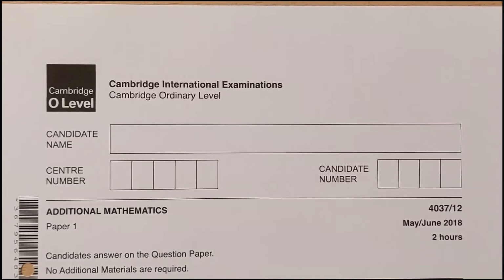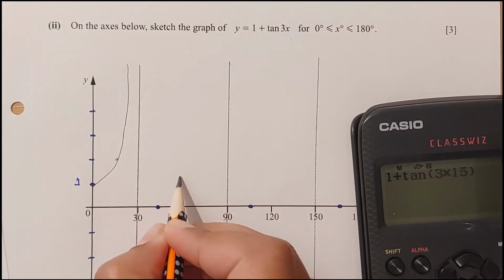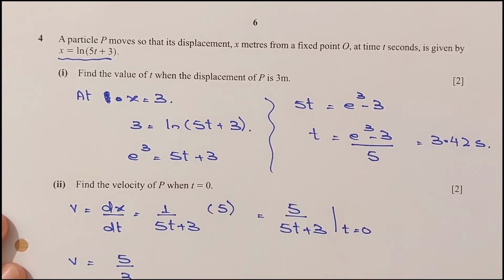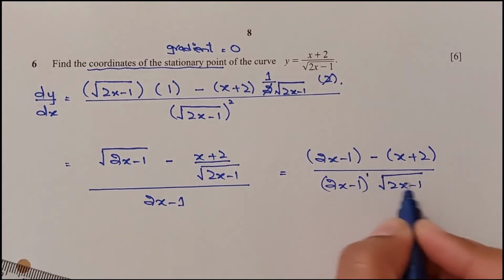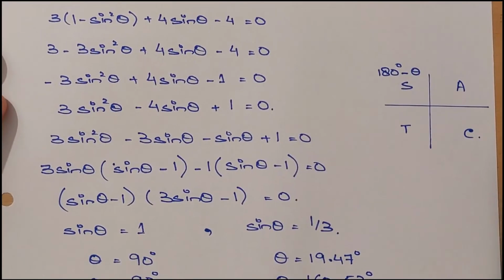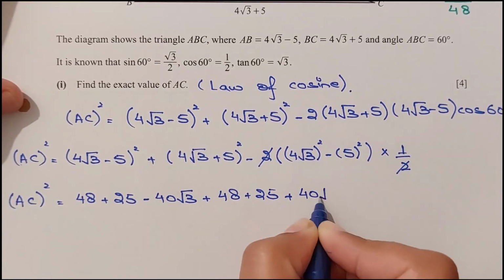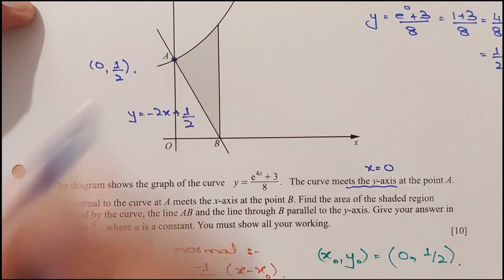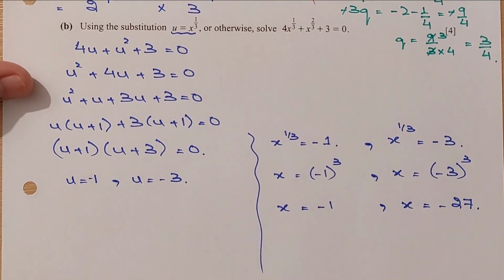O Level Additional Mathematics Paper 1 4037/12 May/June 2018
Time-stamps
Intro - 00:00
Q1 - 00:11
Q2 - 10:18
Q3 - 14:13
Q4 - 16:35
Q5 - 21:09
Q6 - 25:45
Q7 - 30:19
Q8 - 32:47
Q9 - 40:26
Q10 - 44:12
Q11 - 52:50
Q12 - 1:00:43